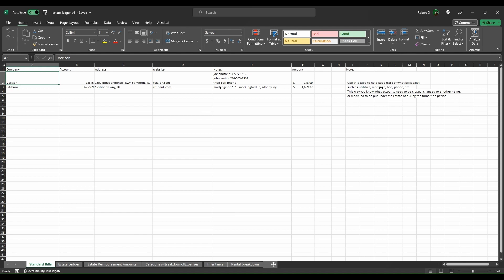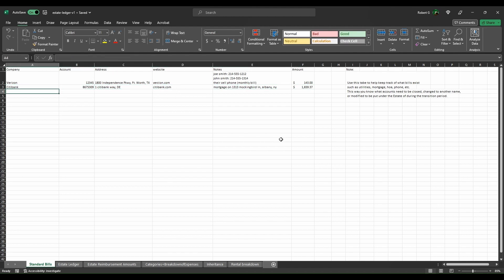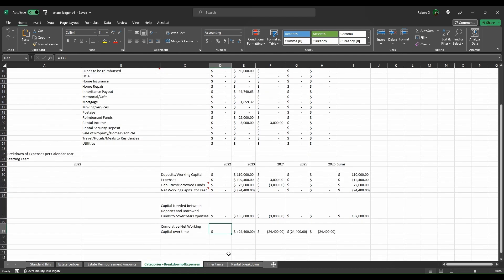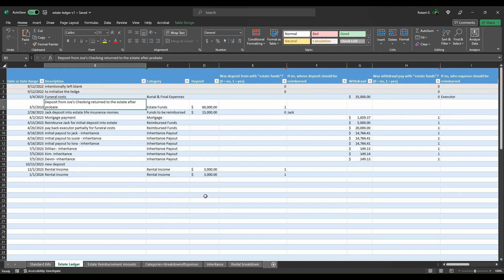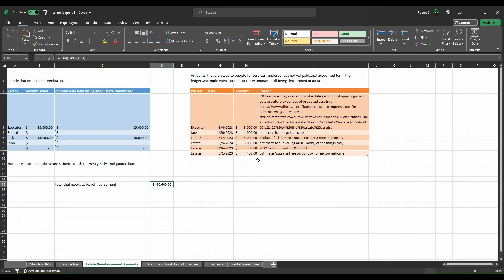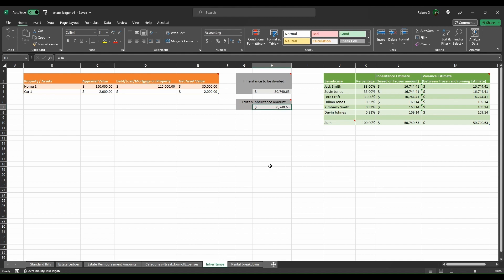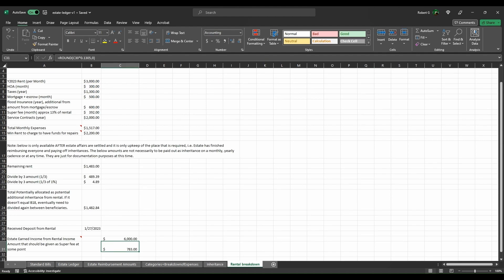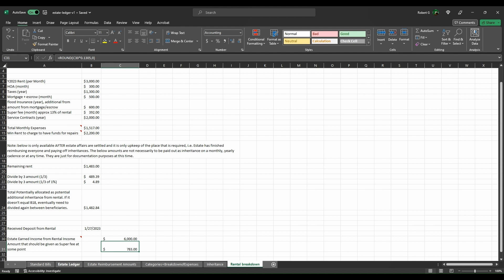Estate Ledger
Having an Estate Ledger is essential for managing the financial transactions of the estate or trust. From hunting the internet, I could not find something, so I made one.

For the ledger and templates, I am asking for a modest donation of $10. This helps me eventually afford time with lawyers and additional equipment so I can get information for you without you having to do this on your own. As I mentioned in some videos, lawyer time is expensive. I am trying to put together questions so I can ask them in bulk, not one at a time. Thanks for understanding and contributing to the effort.

If you don't have a PayPal account, just select use your debit or credit card to proceed.

Since making this video, I made some updates to the categories and formulas to better handle rental property handling during the transition from the estate to the eventual beneficiaries of the property.

I hope you enjoy this ledger and find it to be as useful as I have while being an executor.